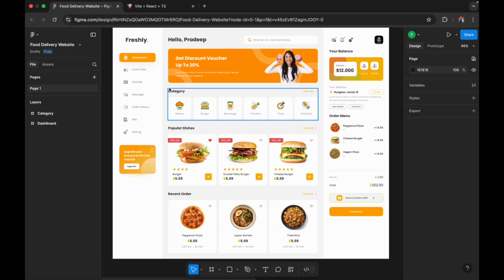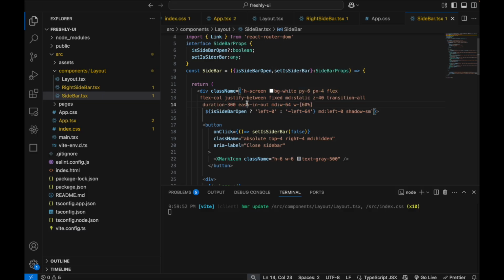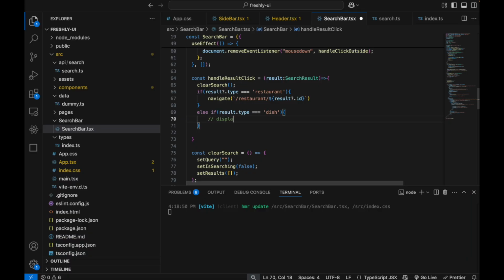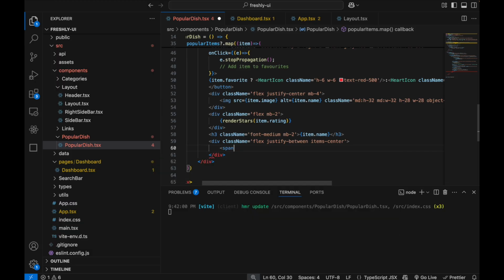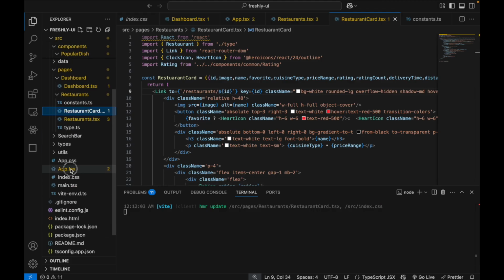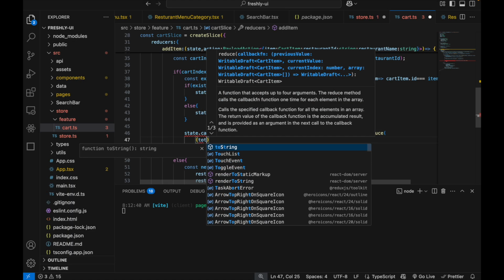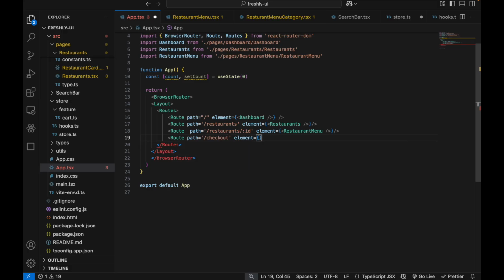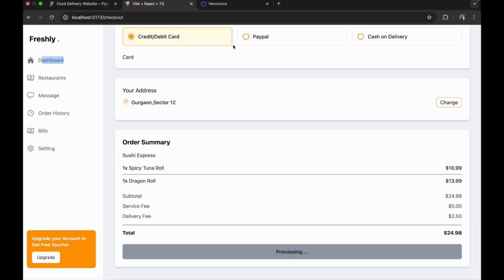Build & Deploy a complete Food Ordering Application with React, Spring Boot | MongoDB | 2025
Build a Food Delivery App with React & Spring Boot – Part 1 | Frontend Setup + UI Features

In this video, we kick off the development of a full-stack Food Delivery App using React, Redux Toolkit, Tailwind CSS, and Vite. This is Part 1 of the series, where we focus entirely on the frontend UI setup and core features.

✅ What You'll Learn in This Part:

🔧 Project setup with Vite + Tailwind CSS + Redux Toolkit

🖼️ Responsive layout: header, footer, and main content areas

🍽️ Restaurant listing page with category filters

🧆 Food item detail page with "Add to Cart" functionality

🛒 Shopping cart that persists using localStorage

📦 Checkout page with address form

💳 Order summary and payment simulation (UI only)

00:00 - Introduction
00:50 - Demo
02:55 - Project Setup
04:28 - Setup Layout
23:58 - Create Header Component
26:00 - SearchBar
46:00 - Add assets
46:48 - Banner & Display Categories
58:30 - Display Food Items
01:10:05 - Create Restaurant Page
01:31:10 - Restaurant Menu Page
01:45:00 - Configure Redux
02:04:00 - Implement Cart
02:16:00 - Checkout Page